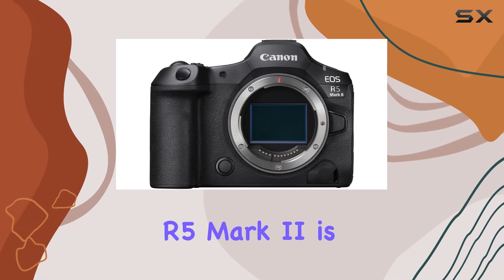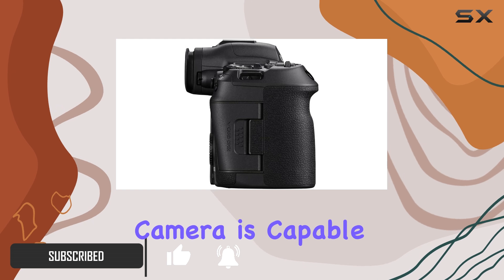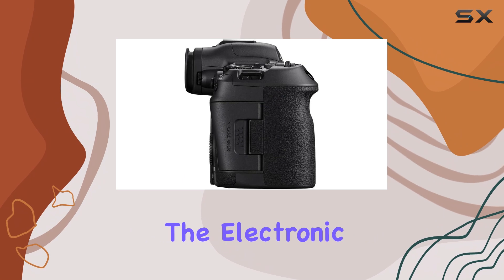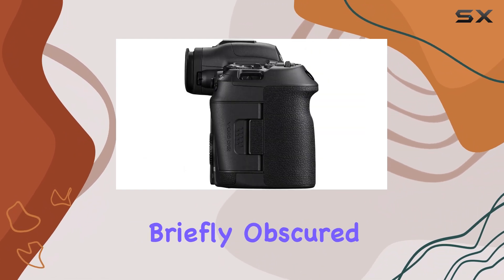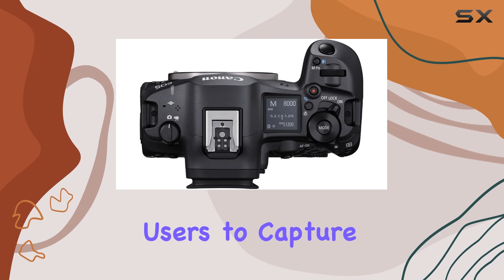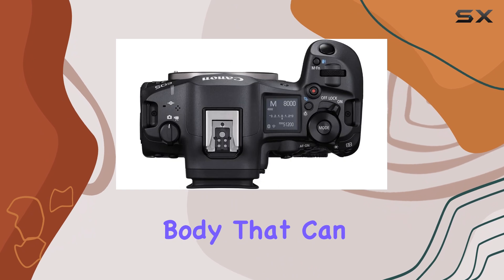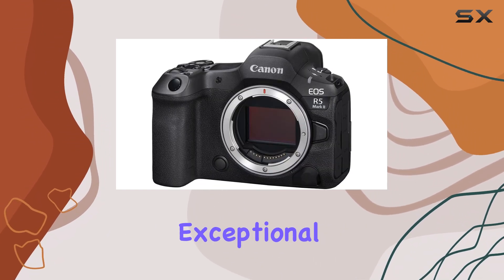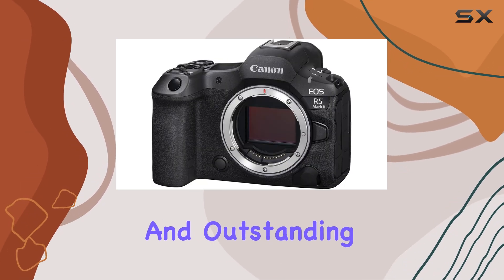The Ultimate Canon EOS R5 Mark II: Best Full-Frame Mirrorless Camera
0:00 Intro
0:07 Review

Things that we mentioned in this video:
Canon EOS R5 Mark II : B0D9KNWMZH